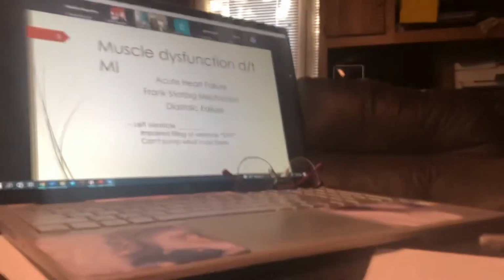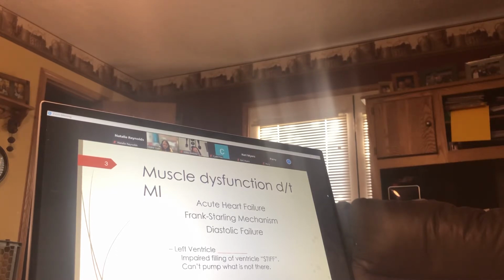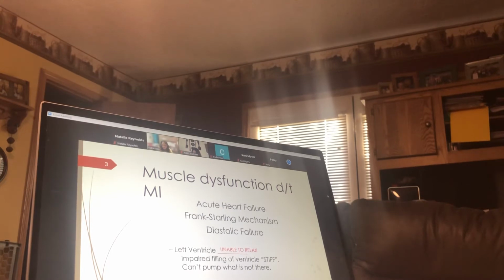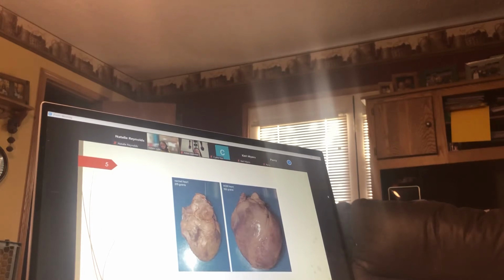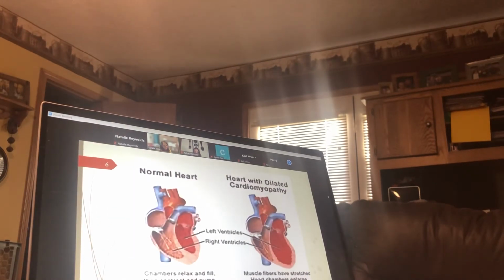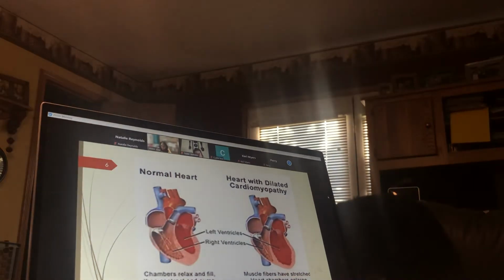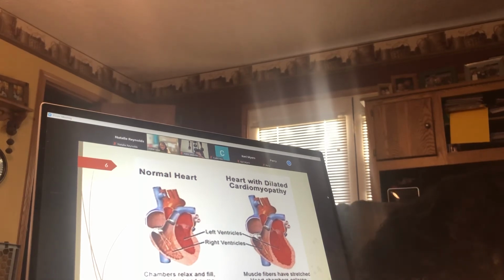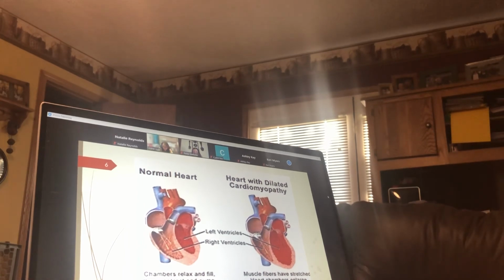SG #16 Part 1